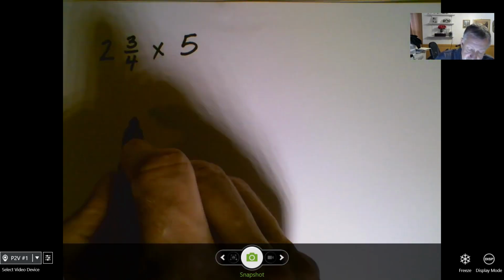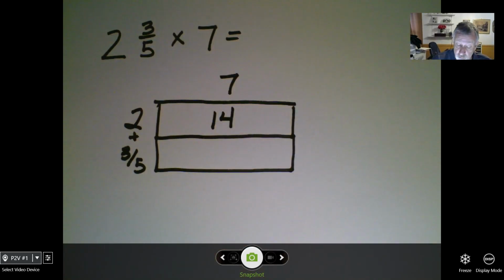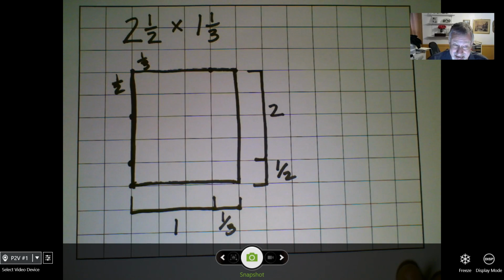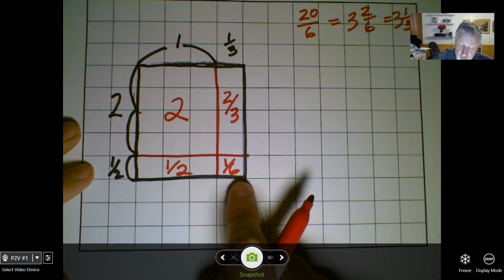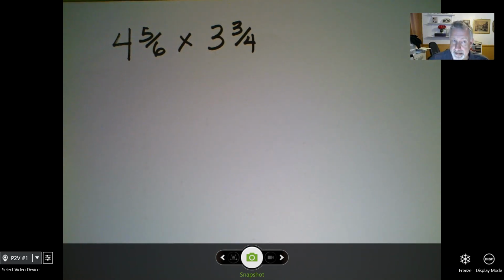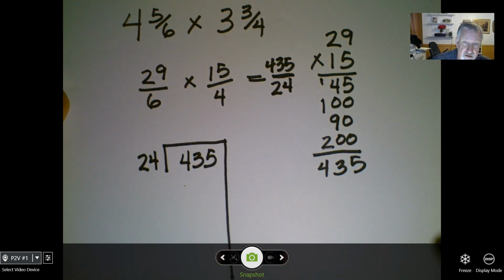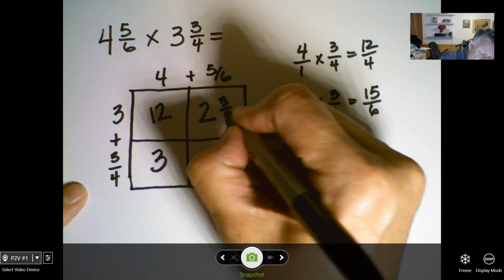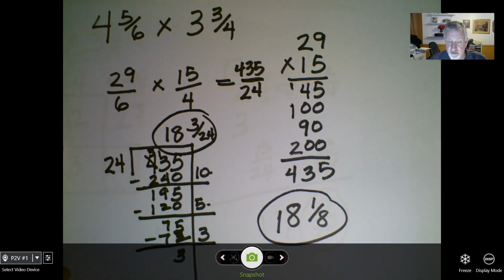Area with Mixed Numbers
Finding area with mixed numbers